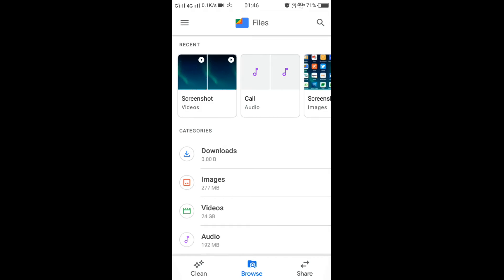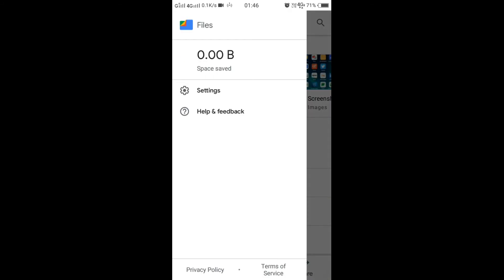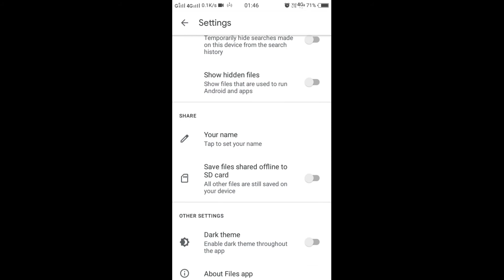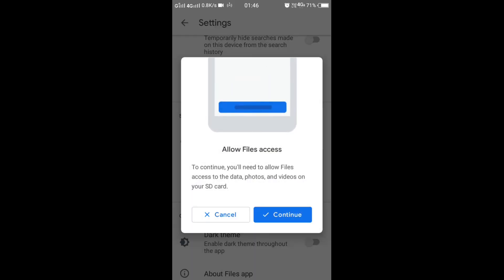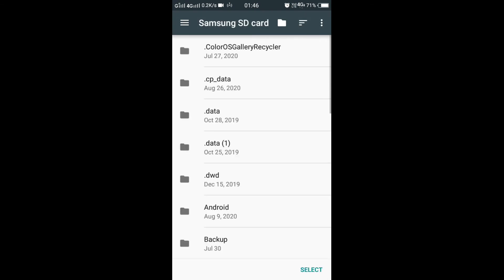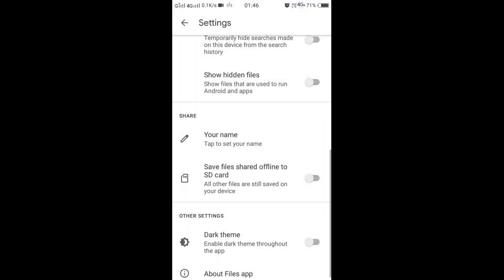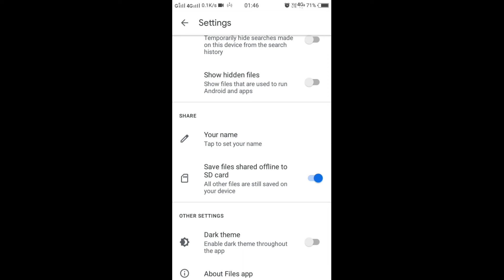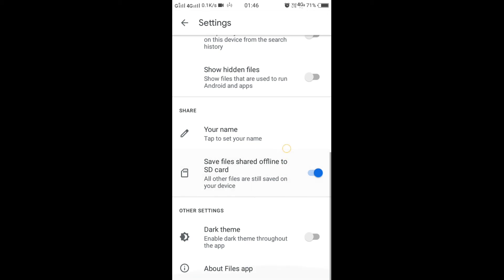Files By Google - Save All Received Files to SD Card